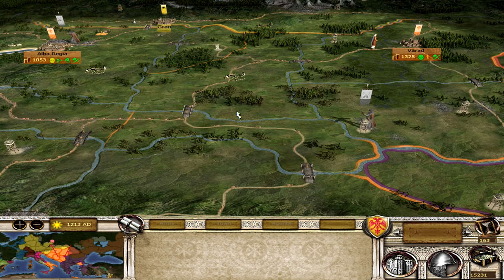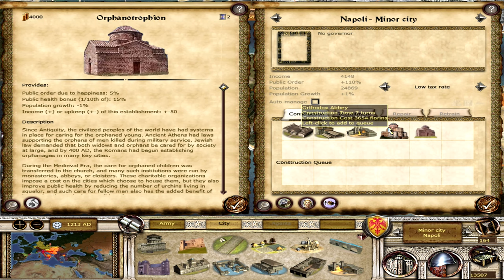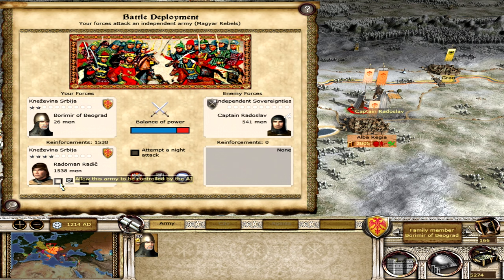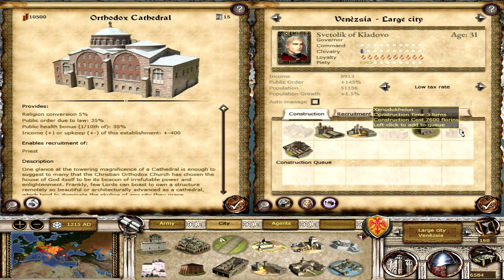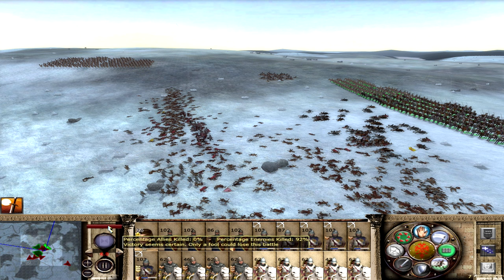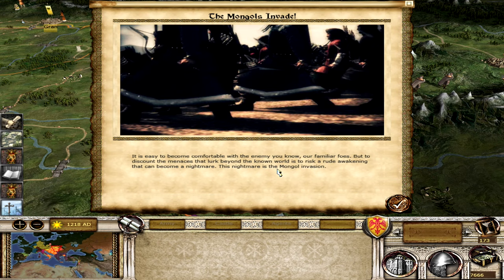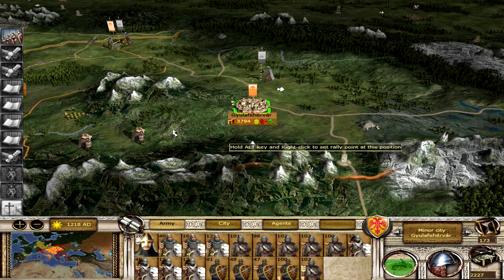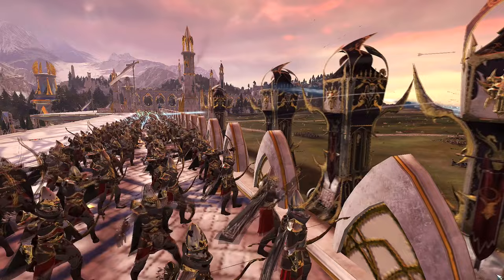THE KINSLAYER! SSHIP - Principality of Serbia - Episode 14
Today we take command of the Principality of Serbia in the 11th Century during a great time of strife! It is time to forge an empire that shall last the test of time in this Stainless Steel Historical Improvement Project (SSHIP) Mod let's play!!

0:00 - Intro
0:53 - Campaign Map
2:57 - The Battle of Dioclea
5:34 - Campaign Map
9:34 - Dominican Order Founded
11:41 - The Battle of Bosnia
14:00 - Campaign Map
16:18 - The Battle of Lower Hungary
19:43 - Campaign Map
26:14 - The Battle of Transylvania
28:25 - Campaign Map
30:07 - The Battle of Alfold
32:32 - Campaign Map
38:41 - The Mongols Invade!
39:56 - The Battle of Gyulafehérvár
50:06 - Campaign Map

Mod Description:
Stainless Steel was first started as a mod for Medieval 2: Total War (v4.1 and lower), but it switched over to Kingdoms after the expansion was released. It combines bug fixes, many small mods, changes to AI and AI armies, more provinces, graphical improvements, and many other campaign and battle map changes in a package aimed at providing a much greater challenge and more enjoyable gameplay. Stainless Steel mostly keeps the same setting as the original Medieval 2 campaign, though it expands the map east and north while removing America.

The Stainless Steel Historical Improvement Project (SSHIP) is an ambitious, large-scale submod for the great Stainless Steel 6.4, with the ultimate goal of delivering the historically accurate early-era campaign this game can offer. In order to achieve this, significant improvements have been made to many aspects of the gameplay, with new features including but not limited to:

New factions
Overhauled campaign map
Historically accurate settlement sizes and population numbers
Historically accurate faction relations
Improved AI and diplomacy
Improved campaign script
Improved economic system
New units
Countless bugfixes
Important note: Stainless Steel 6.3 + 6.4 required.